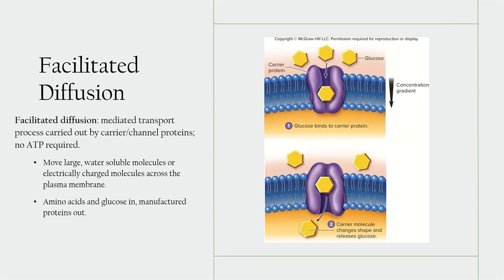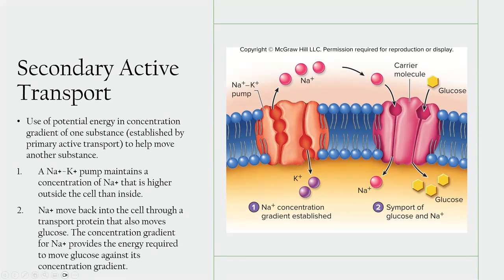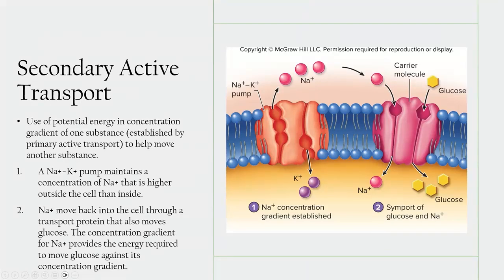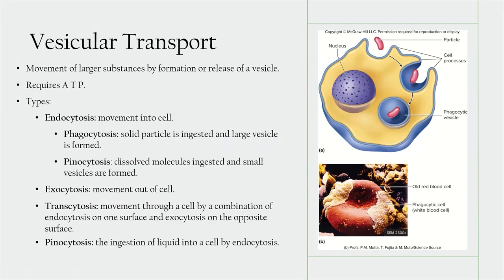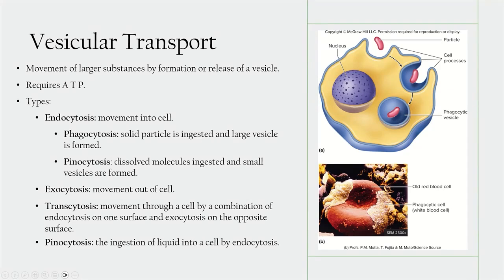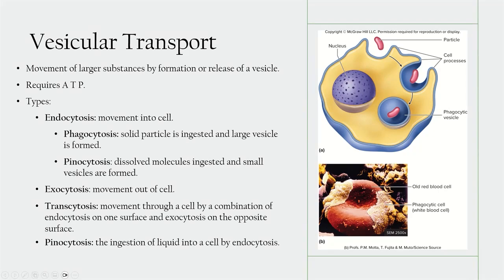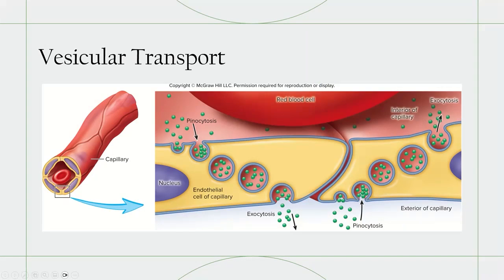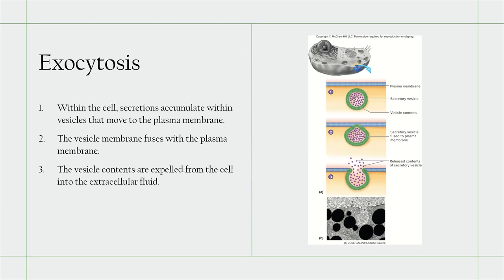Active Transport and Facilitated Diffusion Uncovered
Learn all about active transport and facilitated diffusion in this informative video. Discover how cells move substances across their membranes using specialized proteins.